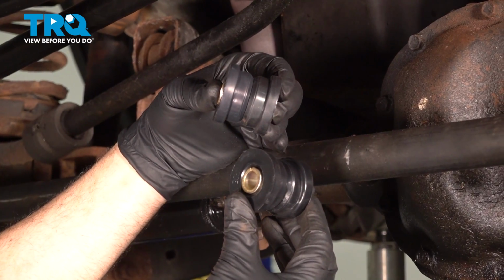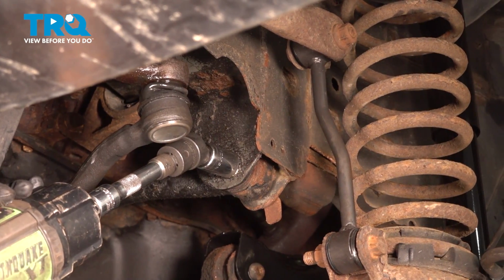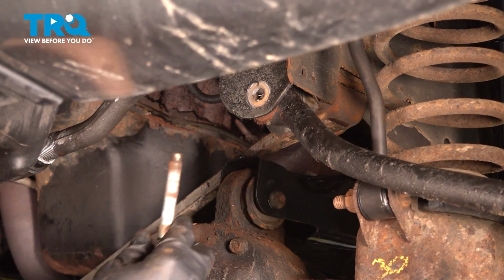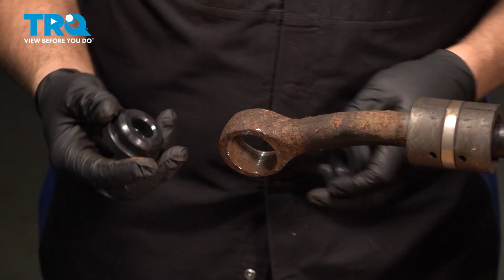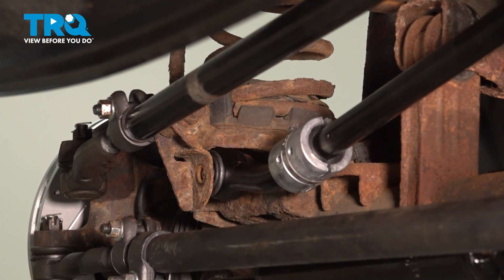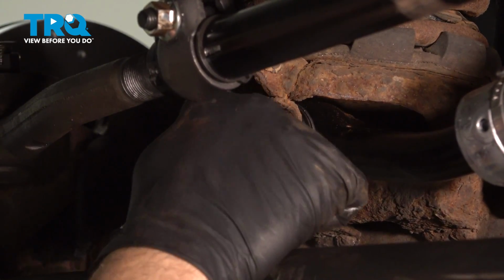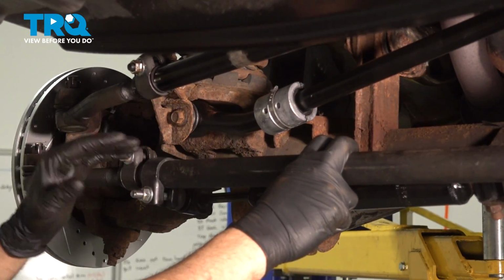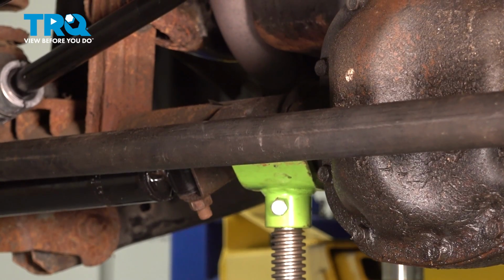How to Replace Track Bar Bushings 1999-2004 Jeep Grand Cherokee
This video shows you how to install new track bar bushings from TRQ on your 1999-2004 Jeep Grand Cherokee.

This repair was done on a 2002 Jeep Grand Cherokee Limited 4.7L Sport Utility 4-Door AWD Automatic and the process should be similar on the following vehicles:
1999 Jeep Grand Cherokee
2000 Jeep Grand Cherokee
2001 Jeep Grand Cherokee
2002 Jeep Grand Cherokee
2003 Jeep Grand Cherokee
2004 Jeep Grand Cherokee

• 15mm Socket
• 18mm Socket
• Air Chisel
• Chisel
• Floor Jack
• Jack Stands
• Vise
• Safety Glasses